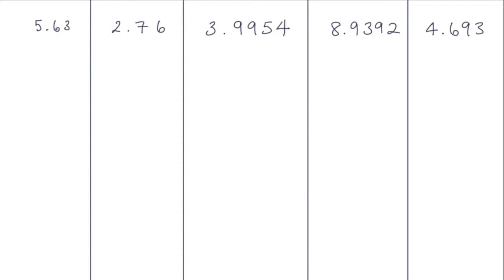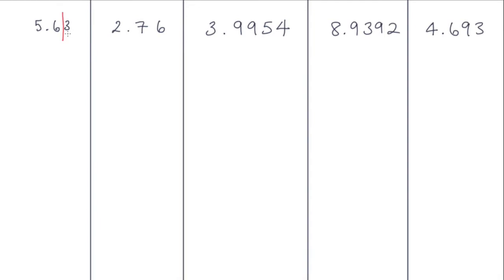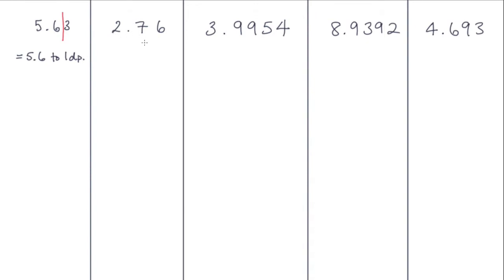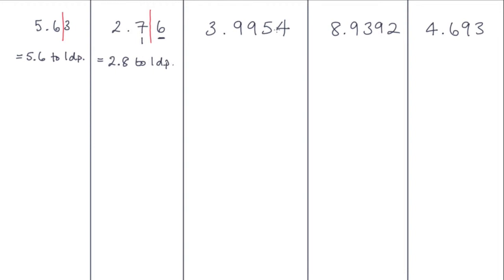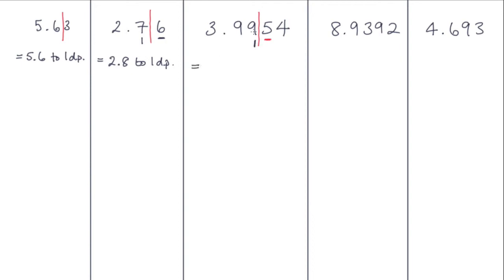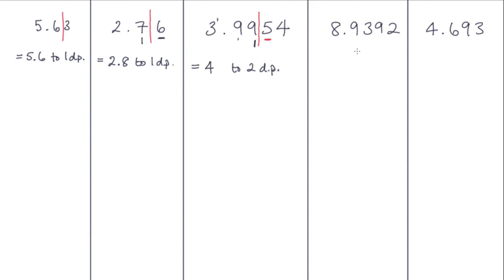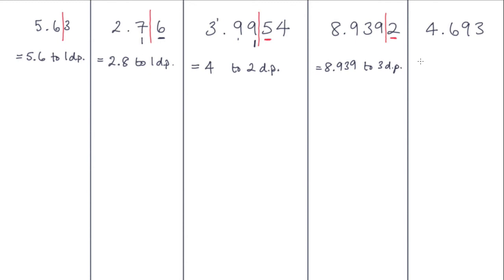How to Round Decimal Numbers